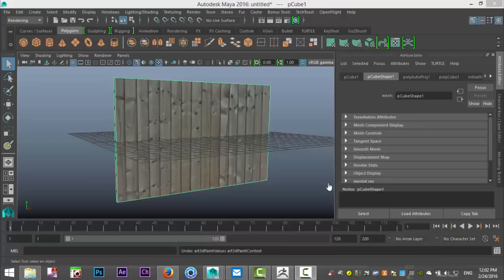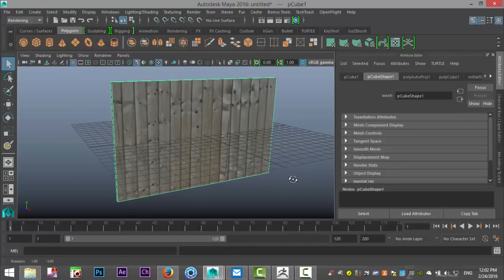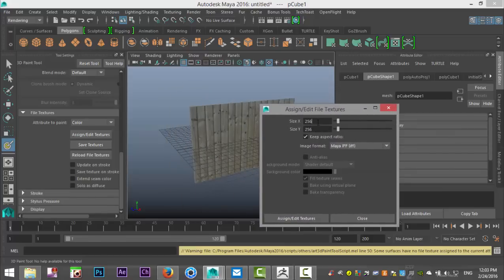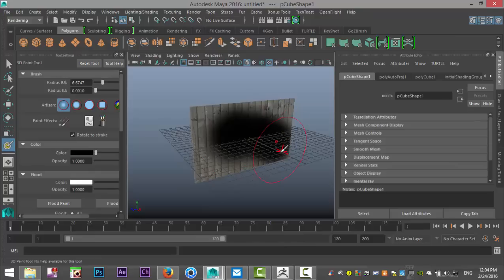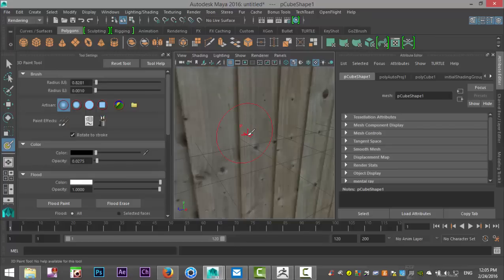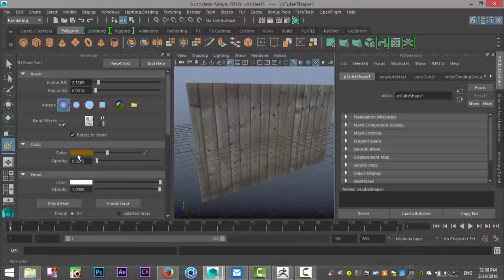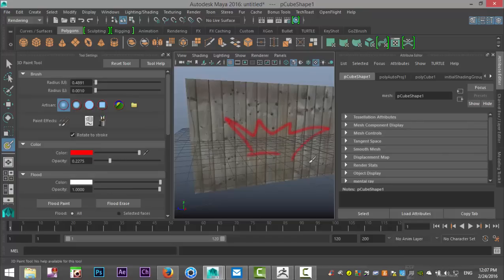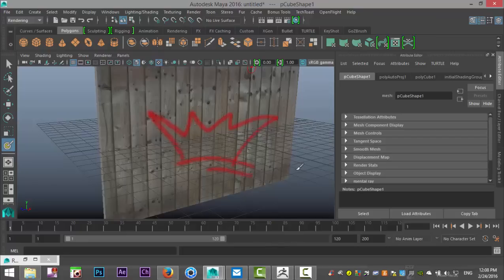Maya 2016 tutorial : Using the 3D paint to to paint directly onto 3D objects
In this Maya 2016 tutorial I will show you how to use the 3D paint tool to for example create dirt or graffiti in a scene.